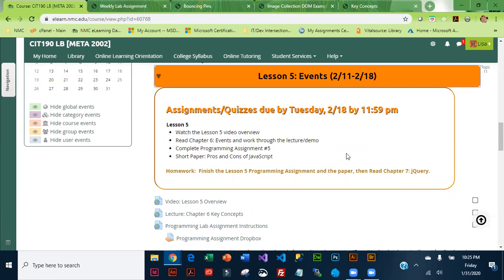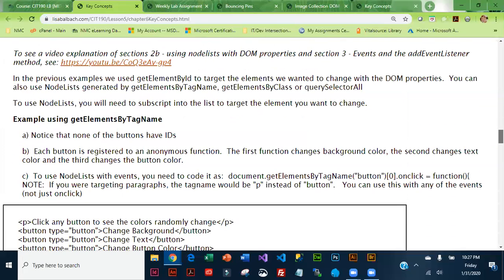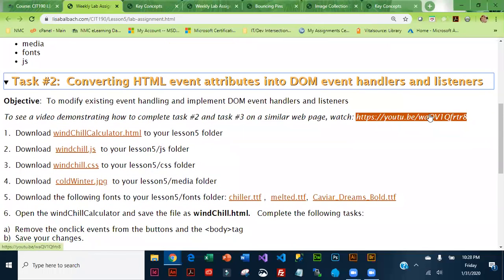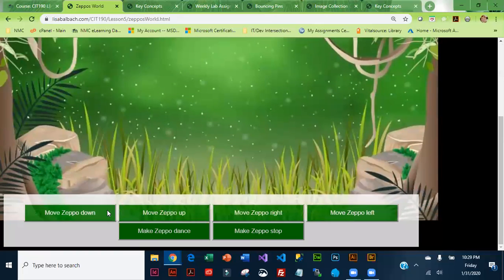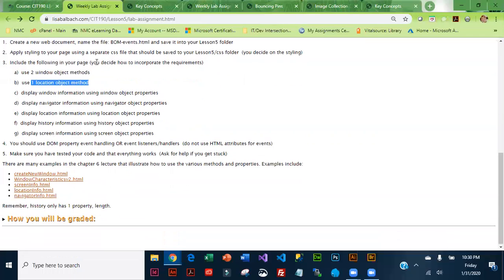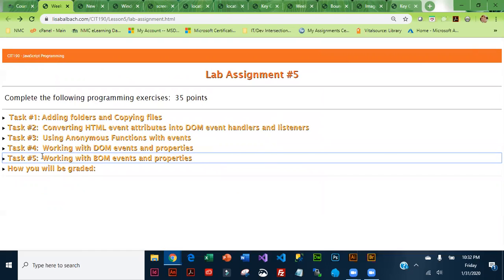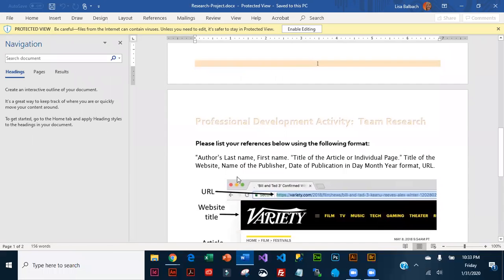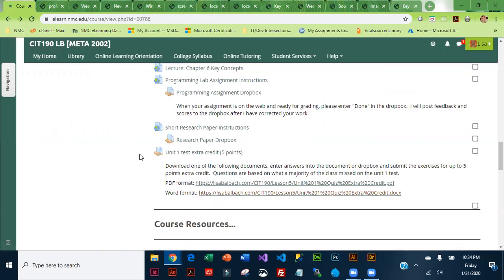CIT190 Lesson5 Overview